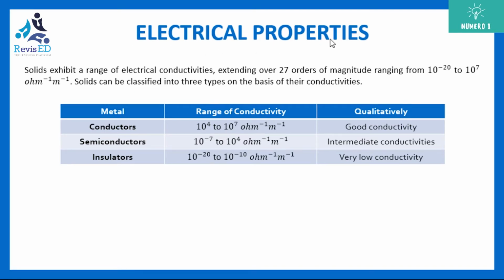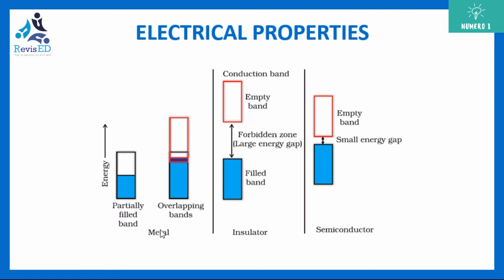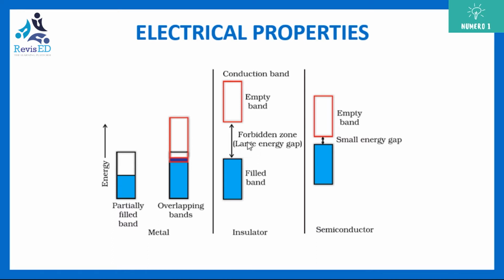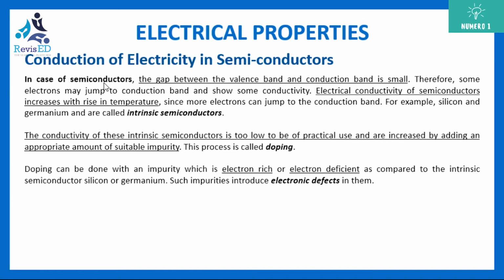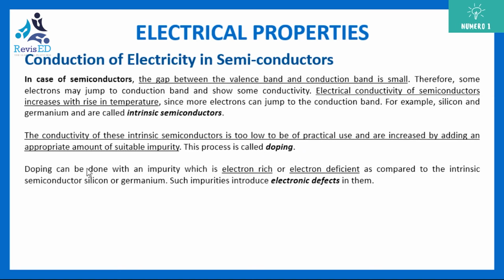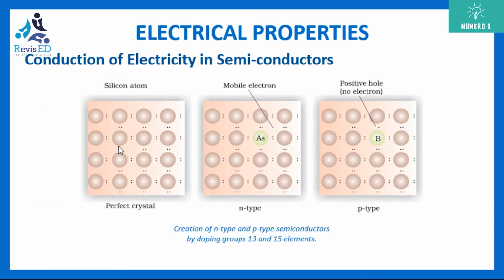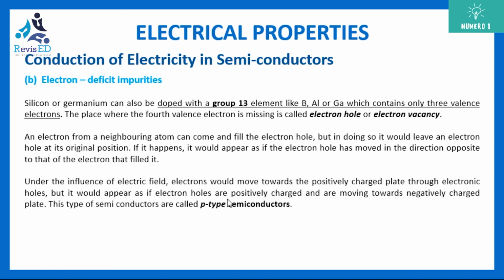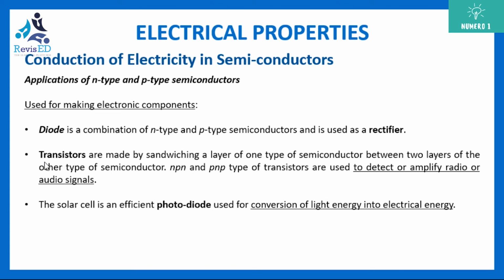Class 12 Chemistry Topic: Solid State, Electrical Properties